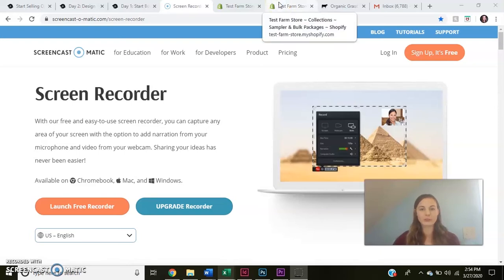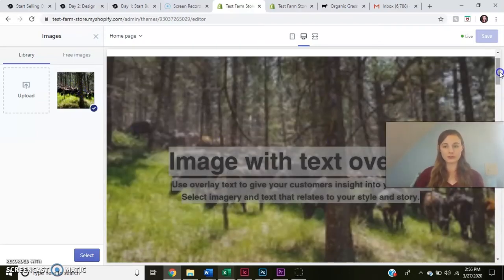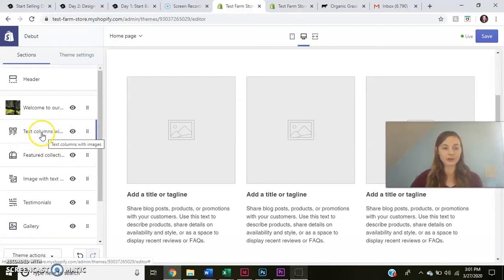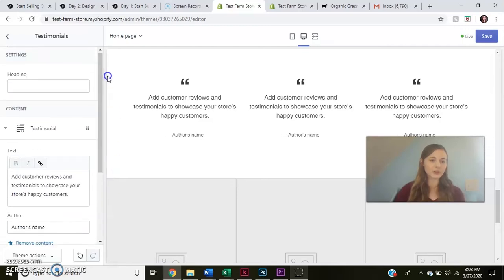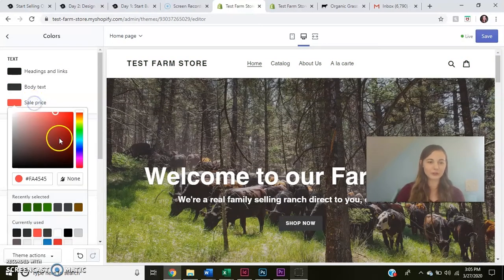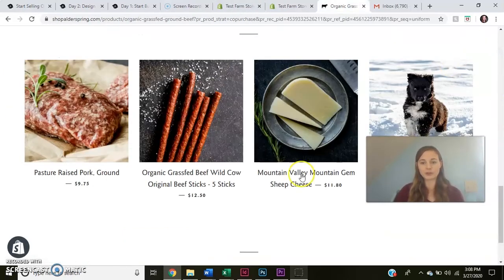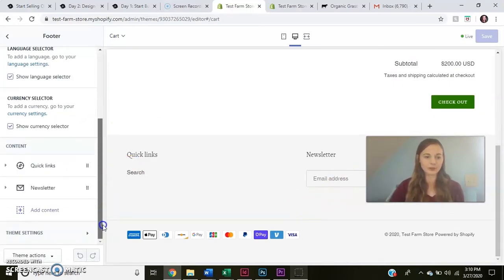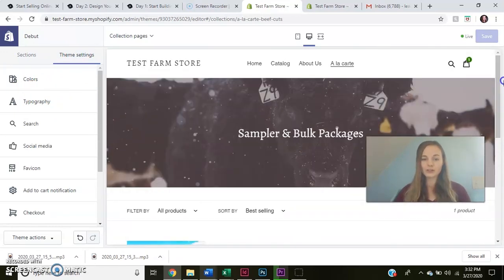How to Run the Shopify Customizer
Here's a quick walkthrough of how to design your shopify store and make your front page and checkout look nice.